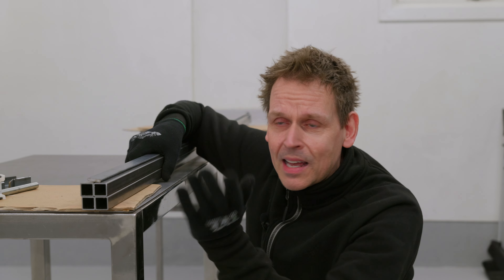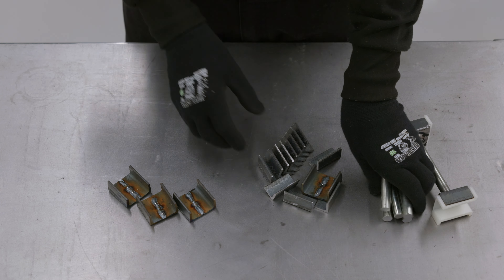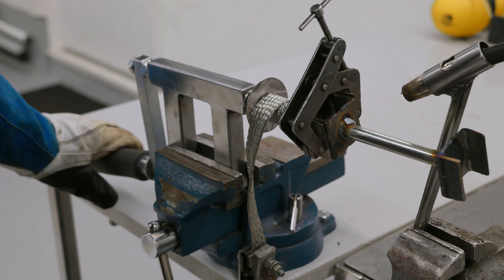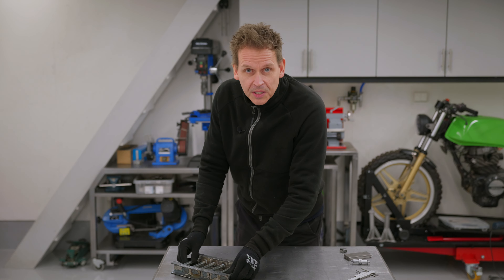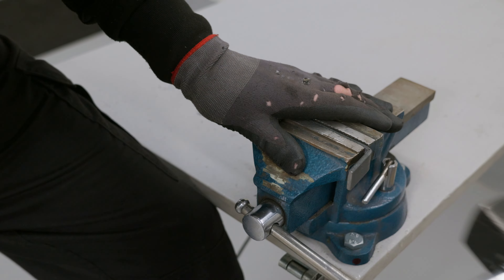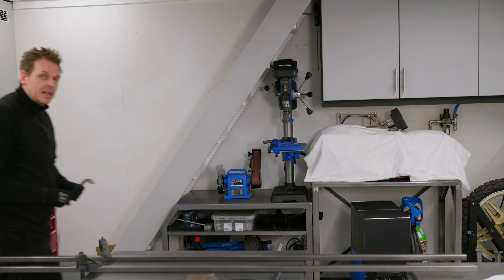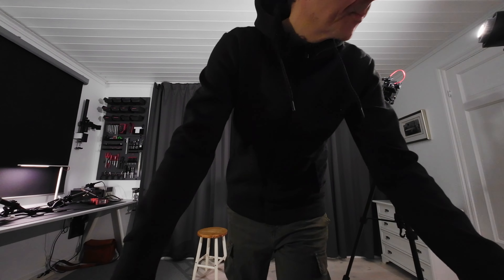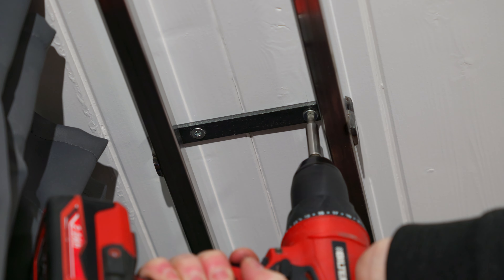DIY Ceiling Track System - Unique Low Profile Type!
In this video I show you an affordable and easy way to build a ceiling track system. Also known as: ceiling rail or ceiling rig, normally used for lights and camera equipment.

I know that a fellow YouTutuber @SamHolland is also building a ceiling rig for his small studio space these days. You might want to take a look at his video (when it's ready) and check out if his solution. What solution did you prefer?

Music from Uppbeat (free for Creators!)